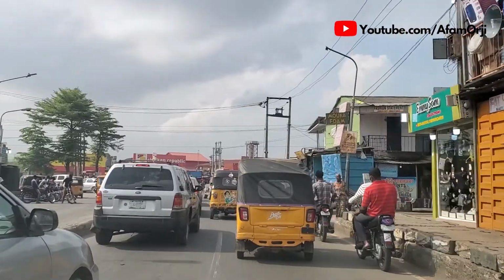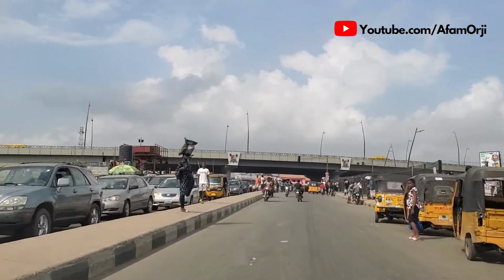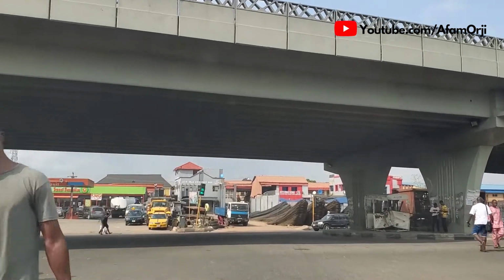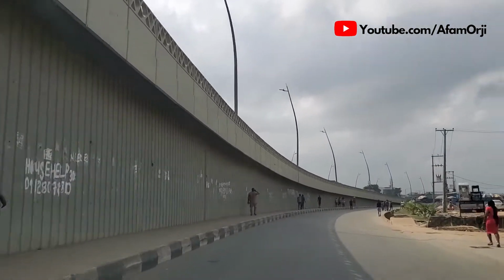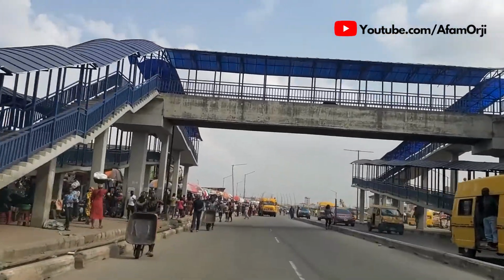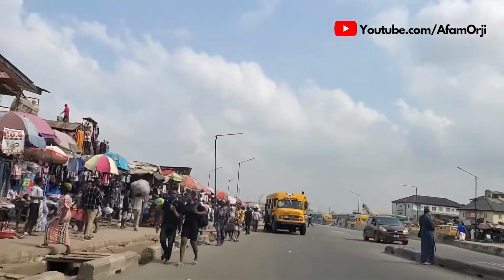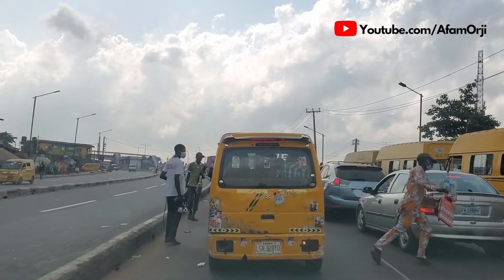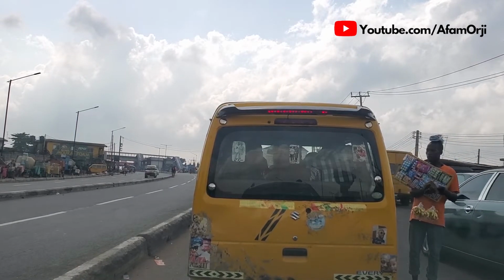THE NEW LAGOS ABEOKUTA EXPRESSWAY | ABULE EGBA - IYANA IPAJA -DOPEMU - IKEJA ALONG IN LAGOS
Drive with me on the Lagos Abeokuta Expressway in Lagos. I drove from Abule Egba all the way towards Oshodi in Lagos, Nigeria.